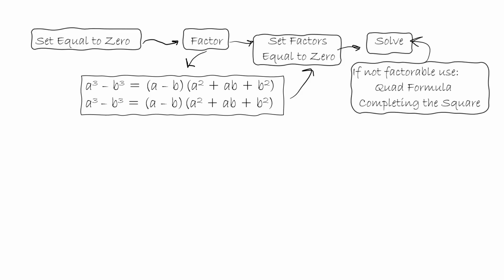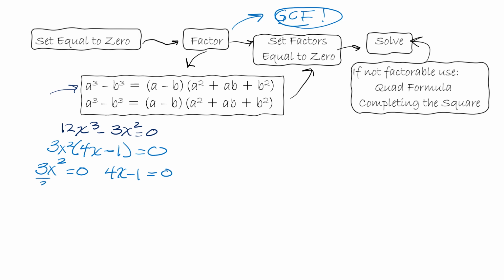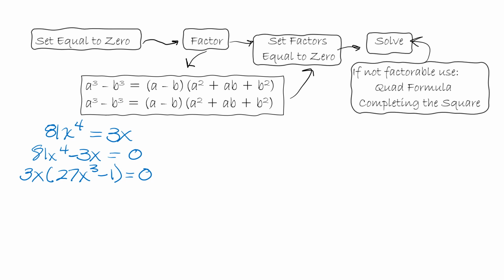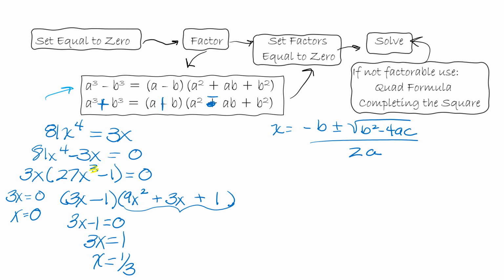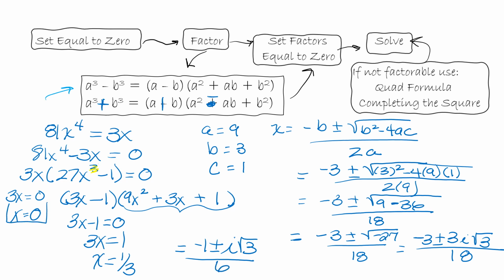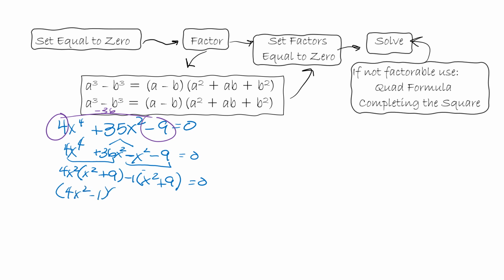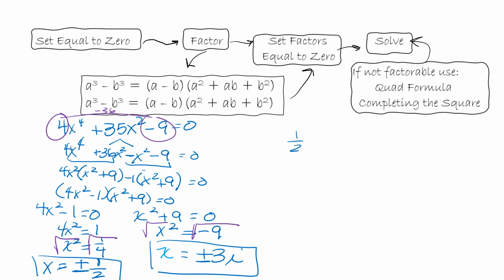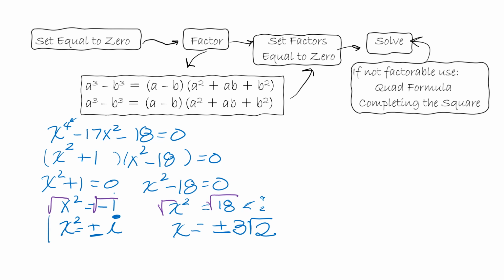poly equation review